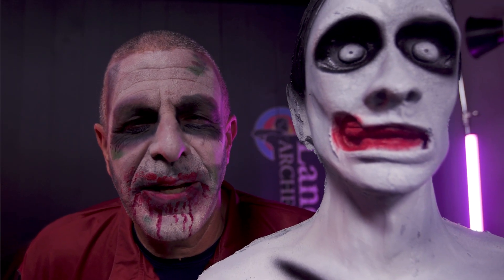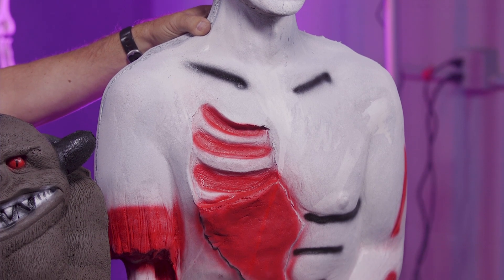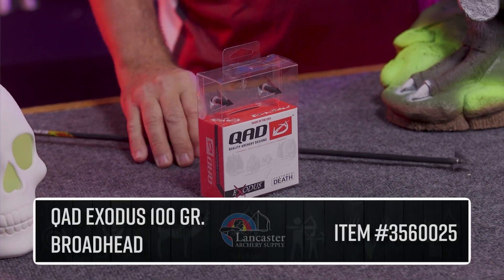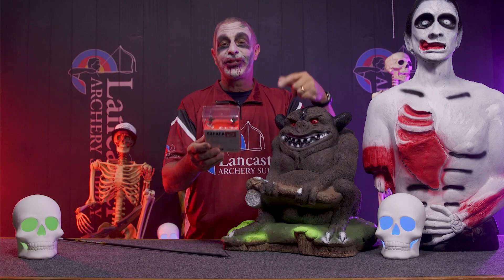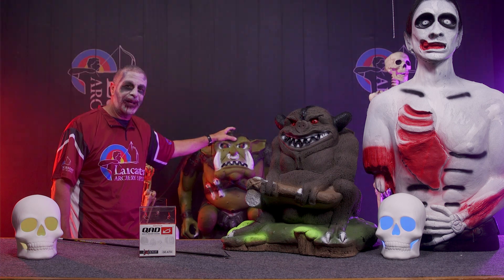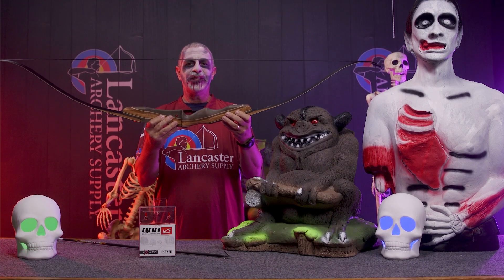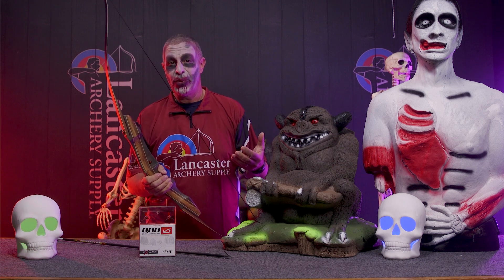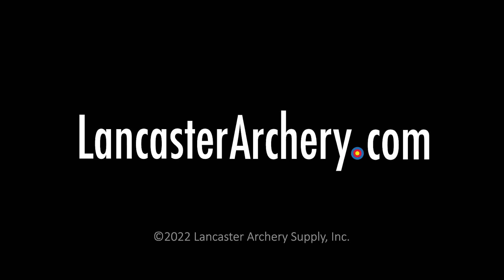Lancaster Archery Supply's Monster of a Sale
In celebration of Halloween, we're having a Monster of a Sale, featuring some of your favorite, season-specific gear.